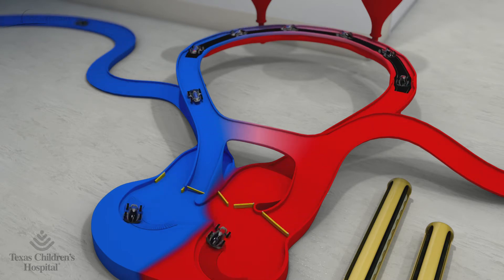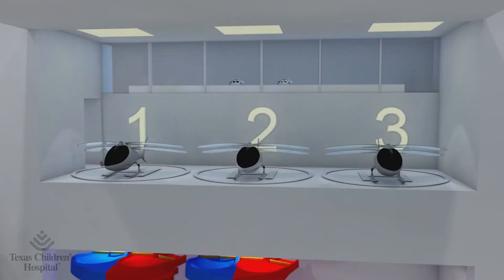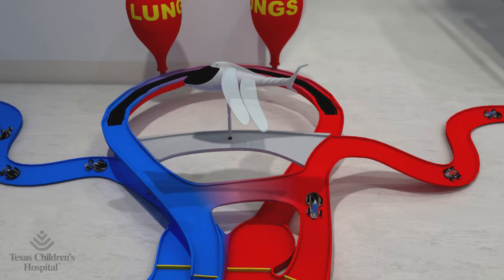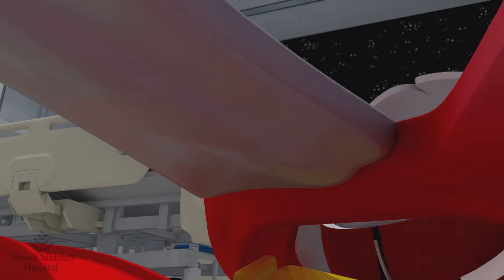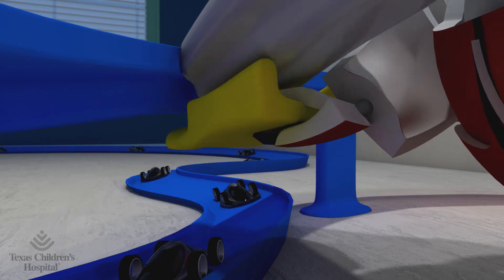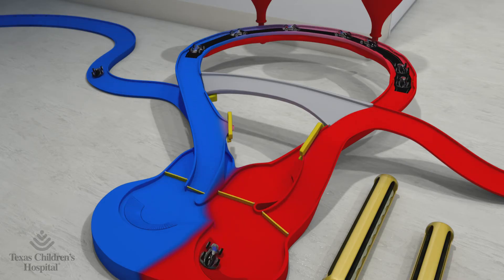Tetralogy Of Fallot: Blalock-Taussig Shunt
Texas Children’s Heart Center’s animation videos are designed to help children with heart problems better understand their diagnosis and potential treatment options. The one-of-a-kind videos are a resource to improve the health literacy of children and their parents who are treated at Texas Children’s and beyond. The videos were created by a team led by Dr. Daniel J. Penny, chief of cardiology at Texas Children’s, and are funded through a generous grant from ExxonMobil.